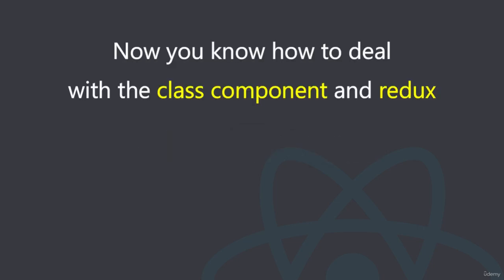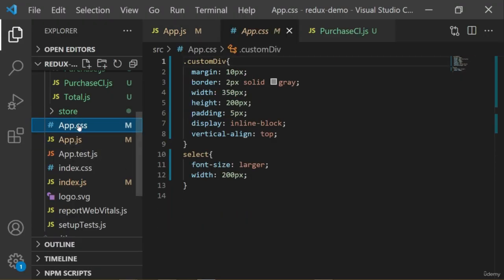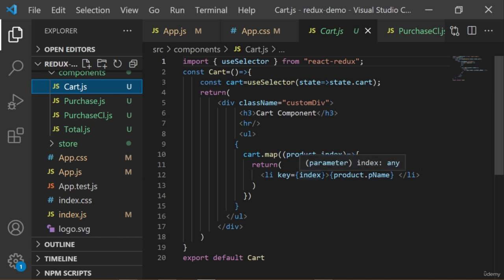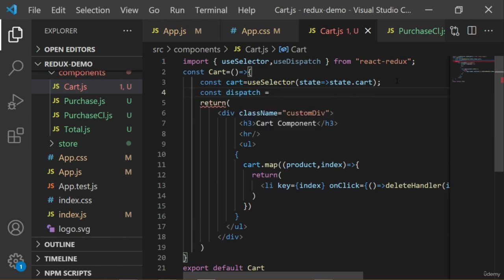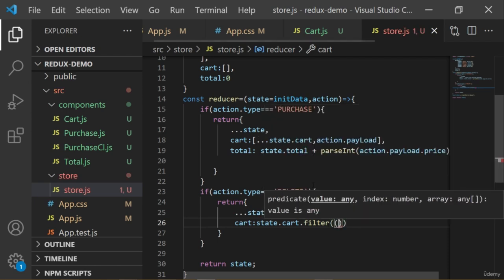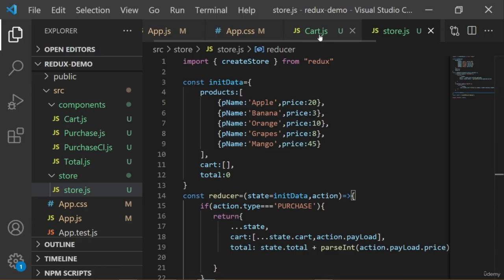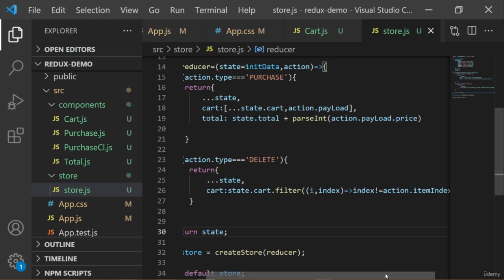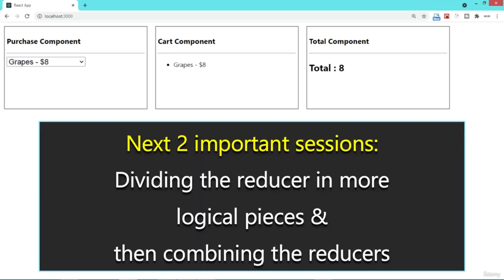How to Delete an Item from the Cart Using Redux in React?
🔹 Description:
Want to implement a delete feature in your shopping cart? In this video, you'll learn how to delete a cart item using Redux in a React app. We’ll walk through creating a delete action, updating the reducer, and connecting everything to your component.

By the end of the video, you'll know exactly how to update your global store and UI when a user removes an item from their cart — an essential feature for any e-commerce project!